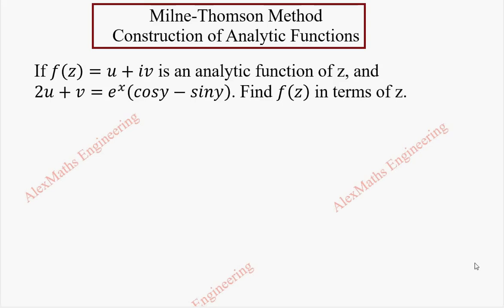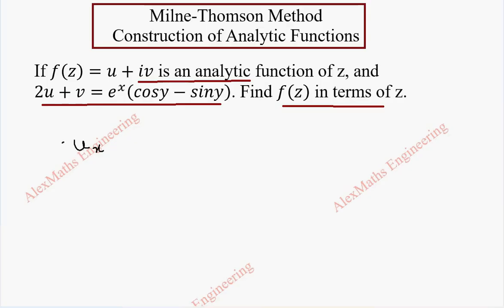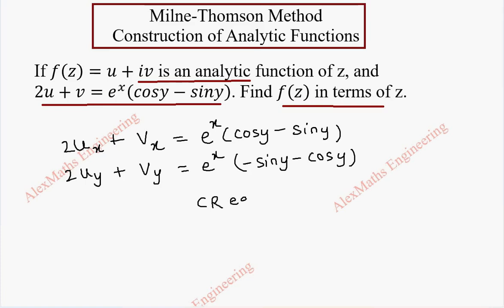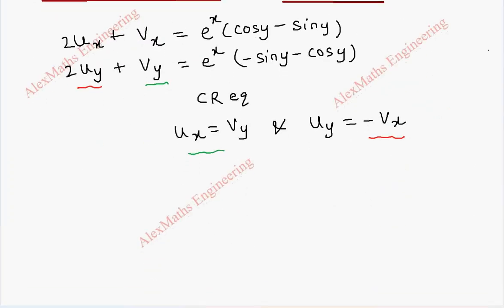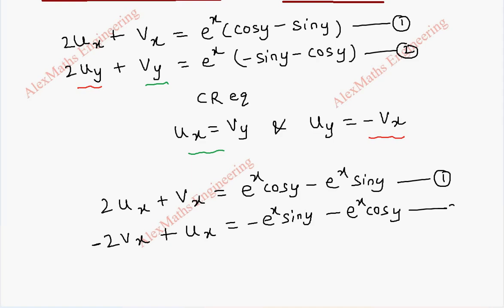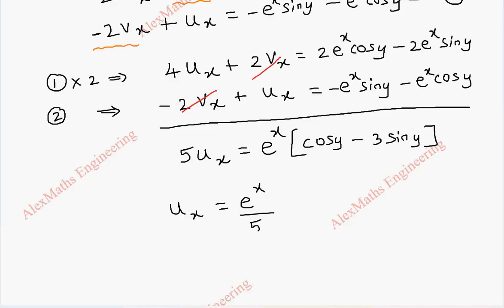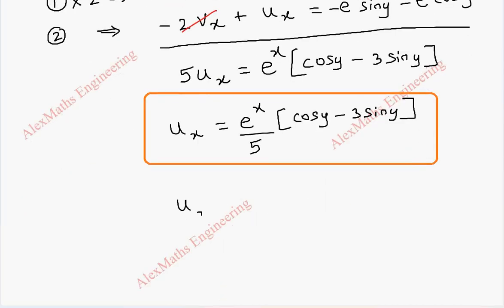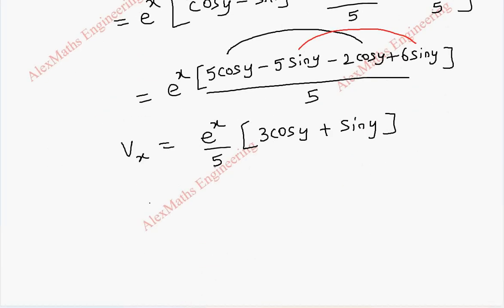Milne Thomson Method Problem 23 | Construction of Analytic Functions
If f(z)=u+iv is an analytic function of z, and
2u+v= e^x (cosy-siny). Find f(z) in terms of z.